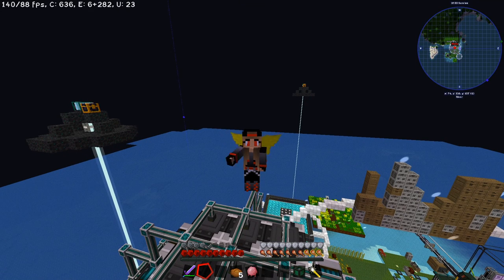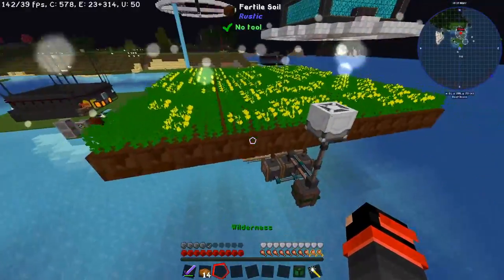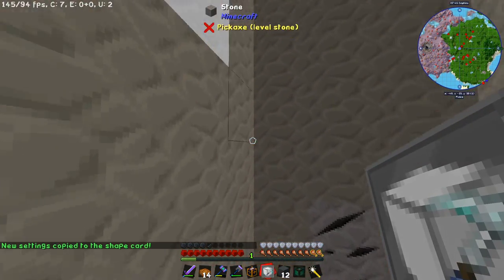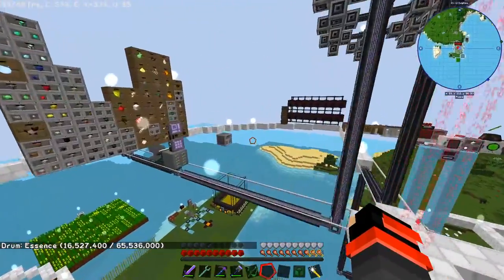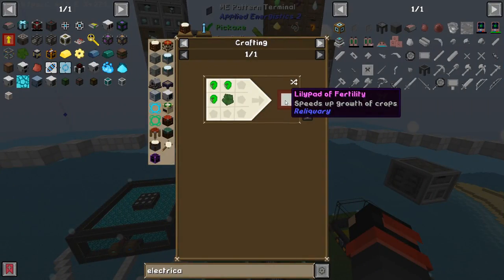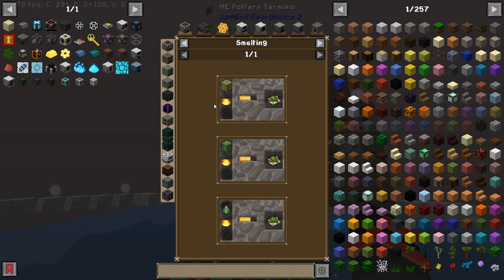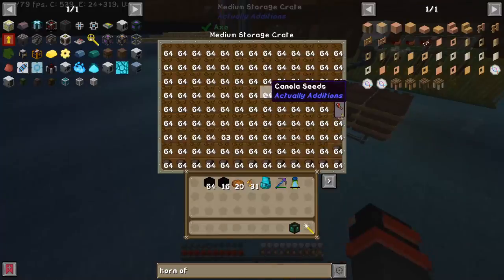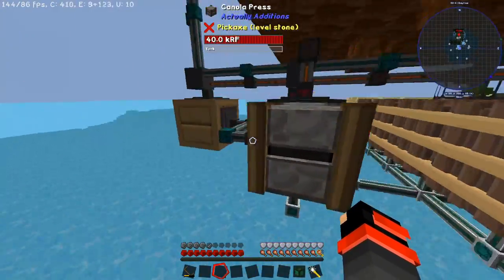FTB Revelations Ep 20 - Canola Compression Dynamos Grind | Modded Beginner Guide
Welcome to my playthrough of FTB Revelations v3.4 for Minecraft 1.12.2

In this episode, we want to upgrade our dynamos & canola farm. So to upgrade our canola farm, we are looking to produce some lilypad of fertilities. But to create the lilypads, we are going to need to find slime for a slime pearl (part of the recipe.) So to achieve that, we cut out an 80x80x9 area underground to find a slime chunk. Once we have the slime chunk, we then imprison the slime and use the mob duplicator to get our slime pearls out of the mobs. Then we use our botania mana to convert vines into lilypads.

For the second part of the episode, we work on the compression dynamos. We mass-produced the machines and upgrades. We ran out of glowstone, so I upgraded our botania setup to a much bigger scale. I then used the mana to convert redstone into glowstone with ease using an alchemy catalyst underneath the mana pool. In general, the grind for the upgrade kits was the most tedious and not worth it, it took so much time and resources.

In the end, we did get some useful machines out of this grind.

FTB Revelations Ep 20 - Compression Dynamos Grind (Not Worth It) | Modded Beginner Guide

Music

Song: Memories (feat. Fahia Buche) - Fahia Buche & Nimi Dovrat

Song: Who We Are (feat. Brenton Mattheus) - Brenton Mattheus, Itro & Archie

Song: Clear Tide (feat. Nathan Brumley) - Electro-Light

Song: Let Them Go - Steven Silo

ftb revelation quarry
how to play ftb revelation
minecraft ftb revelation
 industrial foregoing